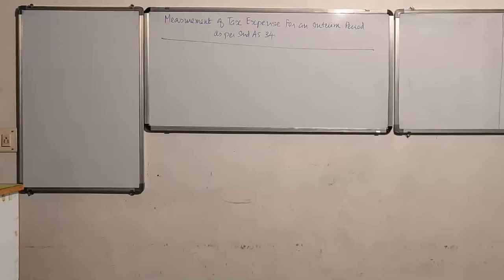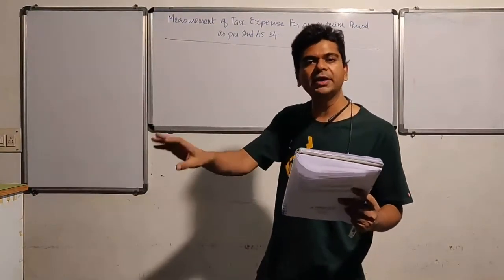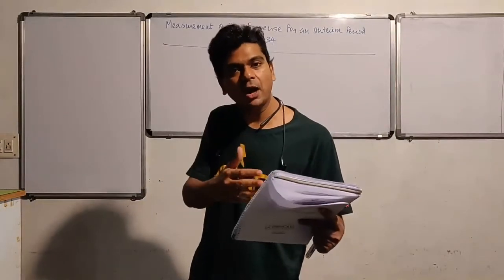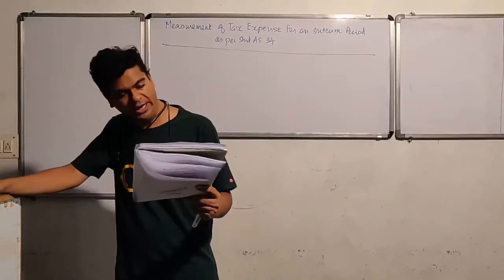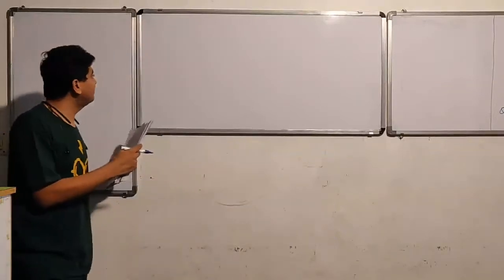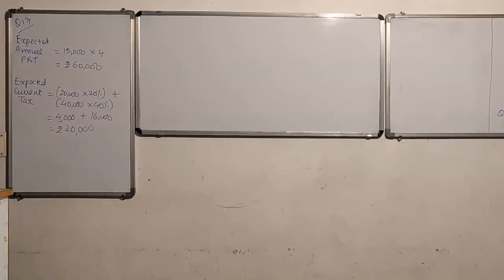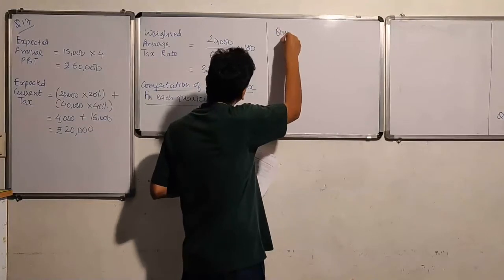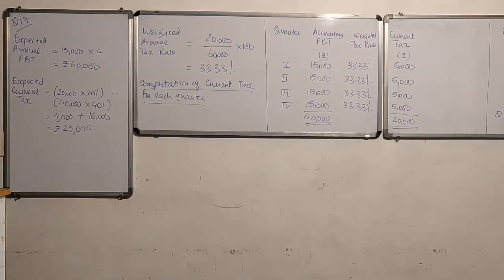Ind AS 12 Income Tax CA Final Episode 8: Tax Expense for Interim Period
Treatment of Tax Expense for Interim Period. Ind AS 12 "Income Taxes".

This Video Lecture is useful for students pursuing CA Final New Syllabus as well as all Accounts & Finance Professionals interested in upgrading their knowledge of Ind AS / AS.